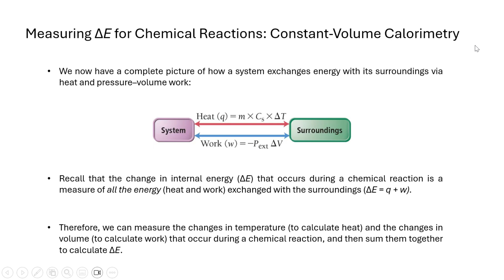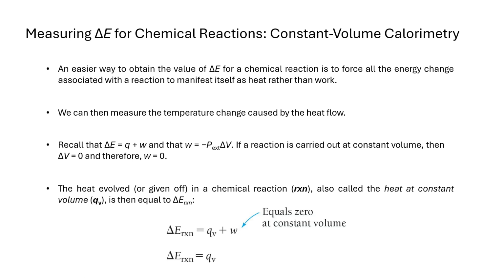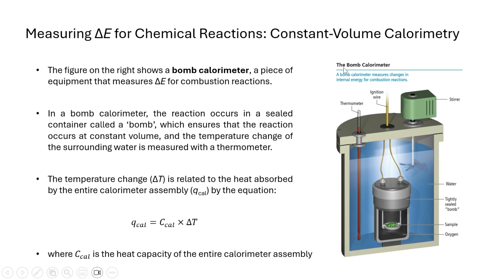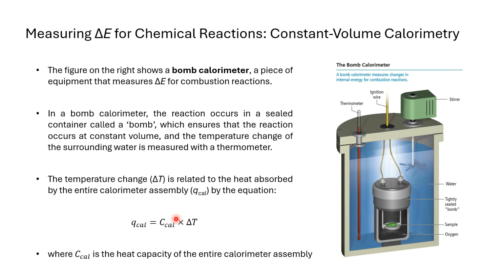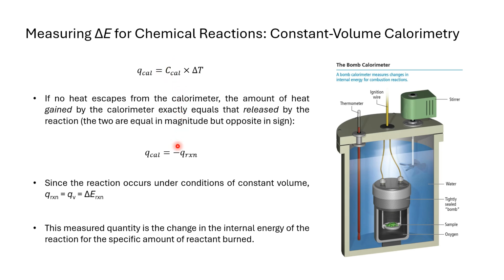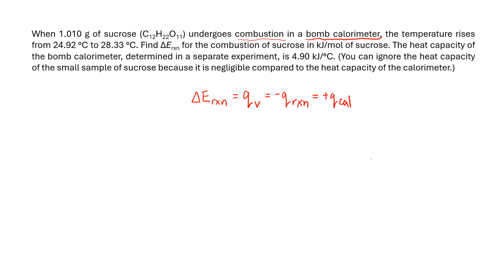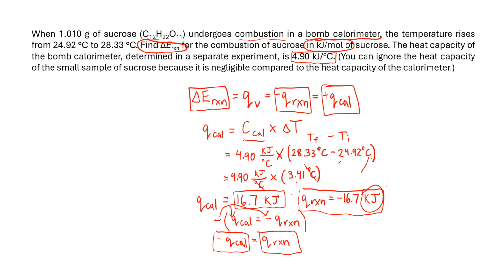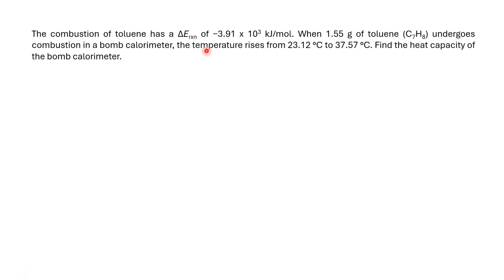Objective 12: Section 7.5 - Measuring Delta E: Constant-Volume (Bomb) Calorimetry